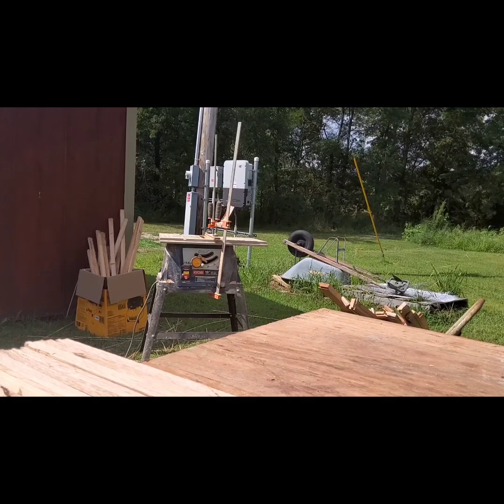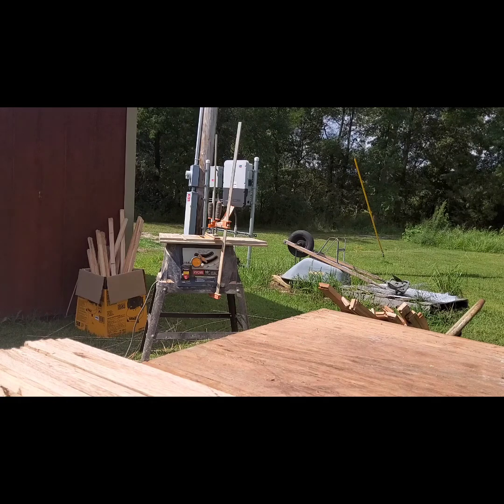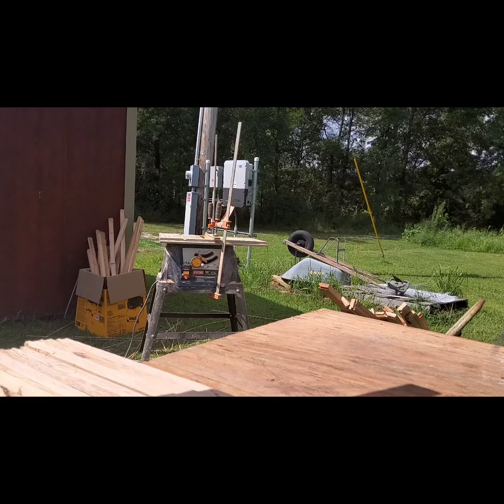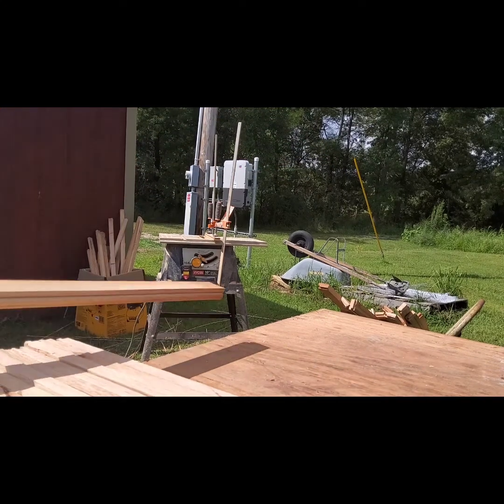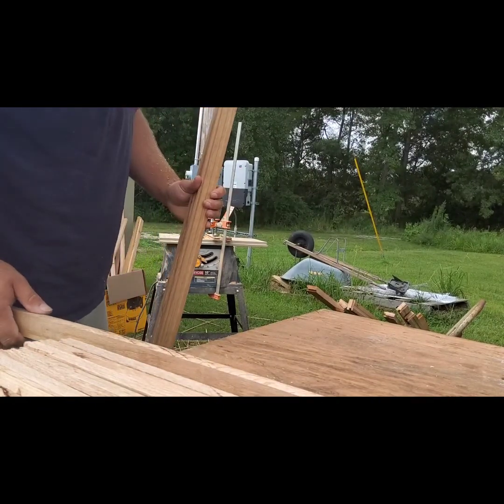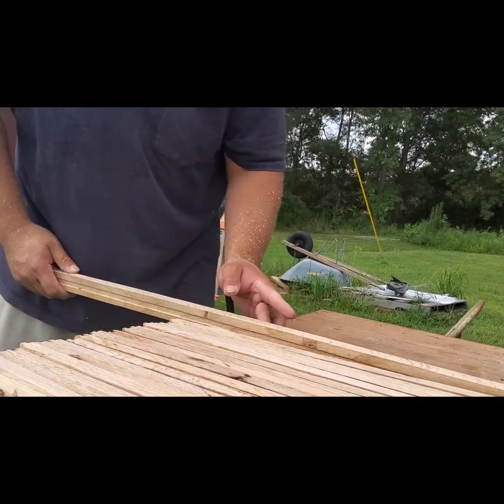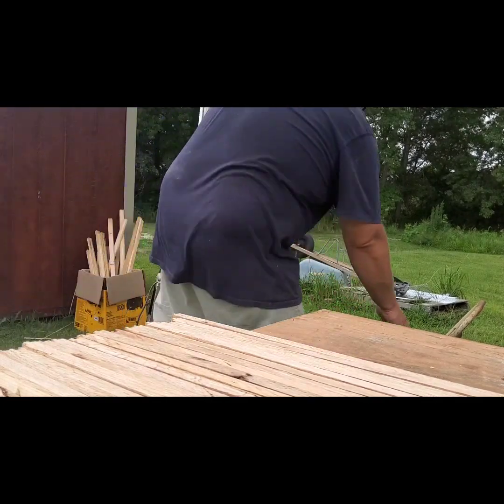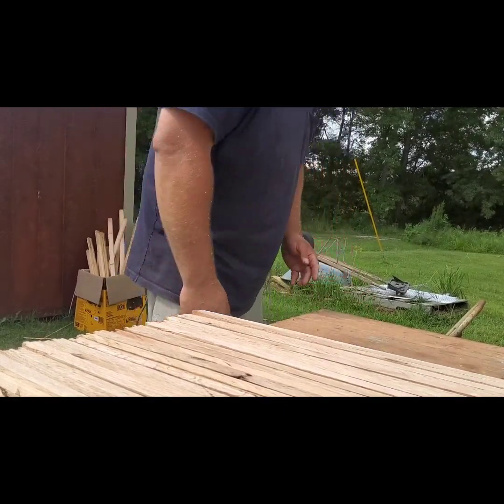Building a table out of hardwood flooring part 1.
Fat Face ruins some wood.